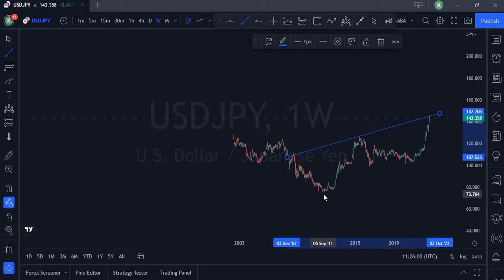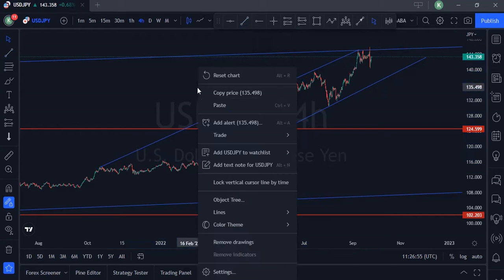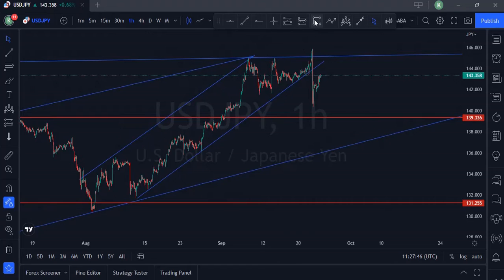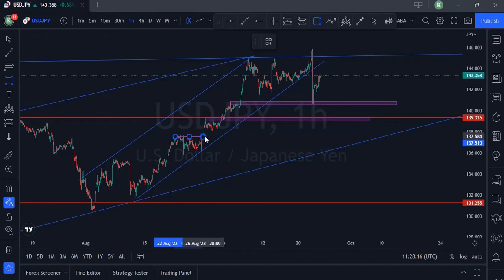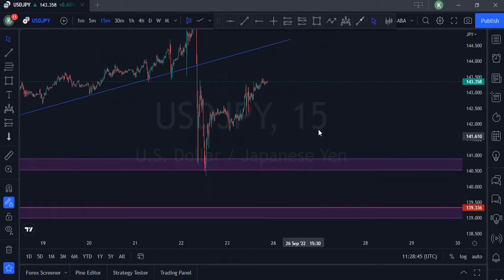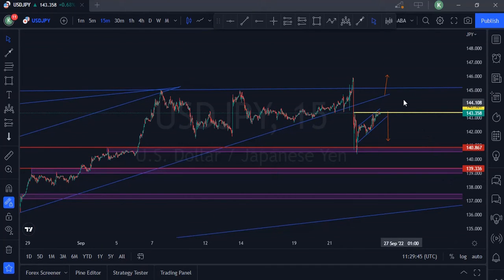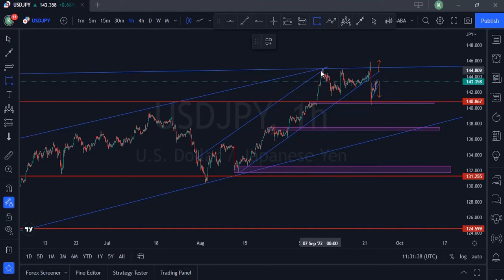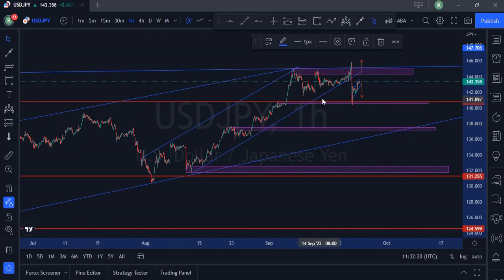COMPLETE ANALYSIS(WITH CONFIRMATIONS) FREE STRATEGY